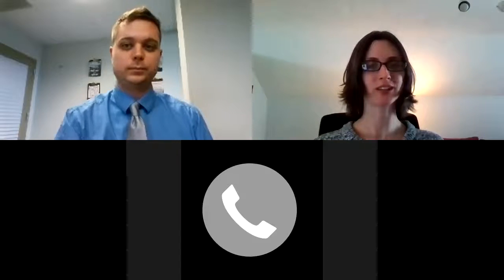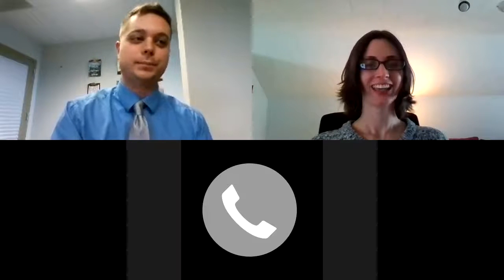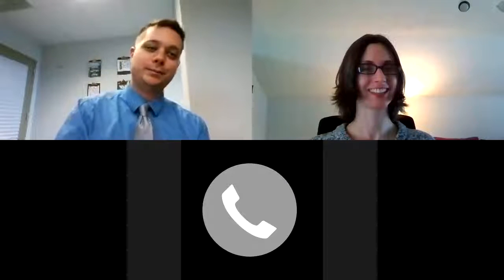7 steps to successful federal government recruiting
To be a successful in federal government recruiting, you need deep knowledge of staffing systems and federal hiring practices and laws. However, you must also be willing to use innovative technologies and alternatives to posting on USAJOBS. College Recruiter spoke with Kyle Hartwig, ­­­­­­Senior Human Resource Specialist with the National Institute of Health (NIH). Hartwig developed a tool for federal government recruiters who are engaged in targeted outreach. The tool has 7 steps which guide recruiters in finding and engaging talent for hard-to-fill positions.

This tool attempts to address unique challenges in federal government recruiting.

According to Hartwig, a lot of agencies are afraid of doing active outreach. The reason is that they are concerned about is ethics. There are very stringent laws associated with hiring. Thus, HR specialists in agencies across government often shy away from taking real steps to find talent for unique roles. More often than not, many federal agencies don’t feel they have the freedom to recruit and find their own talent. With strict or even confusing federal staffing regulations, recruiters often opt for simply posting the opening on USAJOBS, or a few other places. After that, they just wait to see who applies. Hartwig says he built this tool because “we owe the American public our best efforts to keep our agencies fully staffed and running at capacity to fulfill their missions.”

In another vein, many federal HR specialists are unaware of the specific competencies necessary in each role they recruit for. Understanding those competencies would allow them to actively pursue ideal talent. Hartwig says that this is possible. “I’ve found proactive and specific talent sourcing and outreach to be a challenge in the Federal government but not impossible.” His tool allows HR specialists to use best practices while also following federal guidelines.

Don’t buy into the myths.
Congress certainly provides guidance for government recruiting and hiring practices, and we definitely need to follow all regulations. But there are myths out there that perpetuate assumptions about recruitment and hiring practices. Hartwig says, “Don’t immediately think there’s a regulation against this, or there’s a law that prohibits this,” or there is a reason not to employ certain recruitment practices. Many times, Hartwig says, if you investigate further, you’ll find these are myths. Don’t be afraid to expand your outreach to beef up your candidate list. Hartwig says he is often confronted with the assumption that outreach is easy. Wrong. Outreach—the kind that results in high quality hires—takes a lot of work. “Working with an entire hiring team, and finding the exact target skills of the desired candidate is not easy.” The 7-step tool, however, breaks it down into a methodical process.

The seven steps in the tool are not ground breaking. They are quite simple:
Prepare. This includes researching the opening and understanding the competencies needed to perform in the role.
Meet with the hiring team. This includes HR, hiring managers or any subject matter experts.
Write your plan. If you are only posting on USAJOBS, you are missing out on a potentially wide pool of quality candidates.
Source. Identify talent prospects. Look on the Internet to find potential candidates and categorize them.
Ask for feedback. Make sure the hiring team explains their reasons for their feedback as well.
Nurture candidate relationships. Get creative to engage candidates. You can invite them to an on-site visit, chat with them virtually, etc. There are many no-cost ways to engage candidates.
Follow up. It’s essential to track your progress and share what is successful. This record will give you and the whole team feedback to improve in the future.